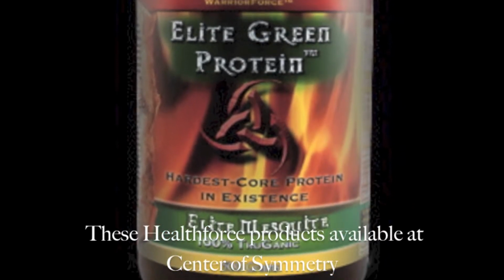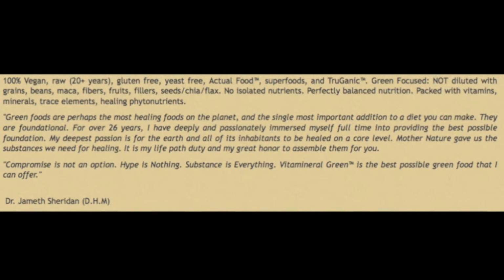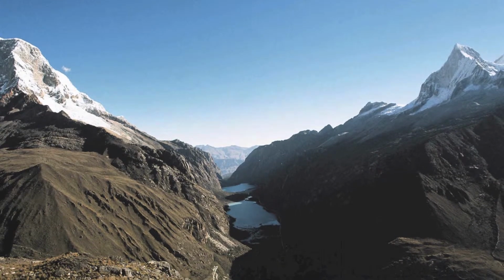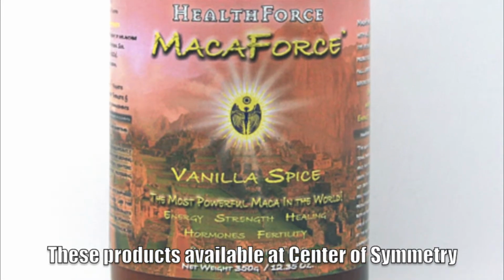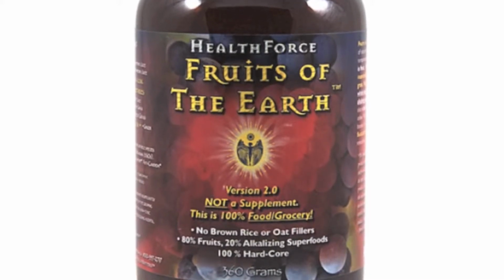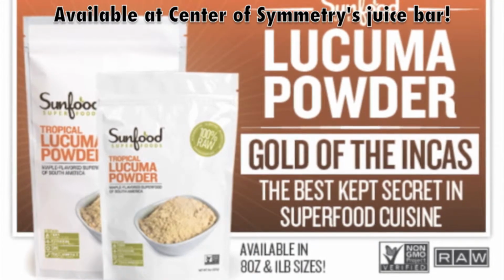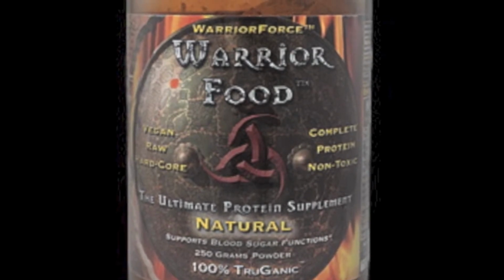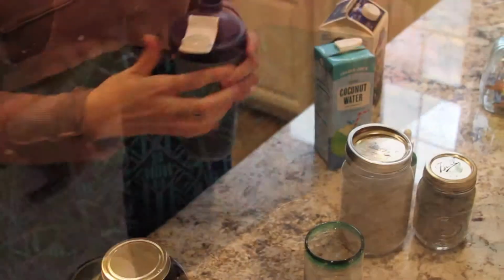Healthforce products at Center of Symmetry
Wellness from Within!
Symmetry is Nashville's Premier Holistic Health Spa and Market

Our health spa services include Massage and Bodywork , Colonics, Meditation,  Chiropractic, Hypnosis,  Water Store.

Our foods section includes an organic juice and smoothie bar.  Grab n' Go raw, vegan and gluten-free foods.

Our retail section includes Vegan and Gluten Free Foods, Books, , Herbs , Essential and Perfume Oils, Organic Bodycare and More!